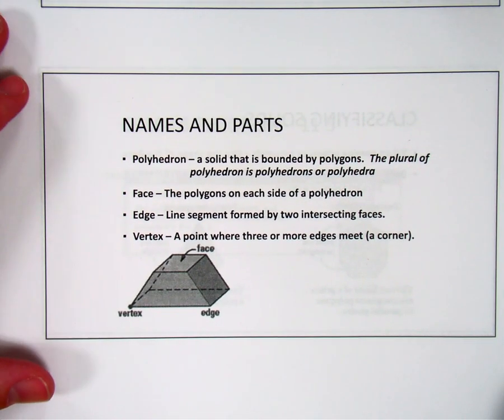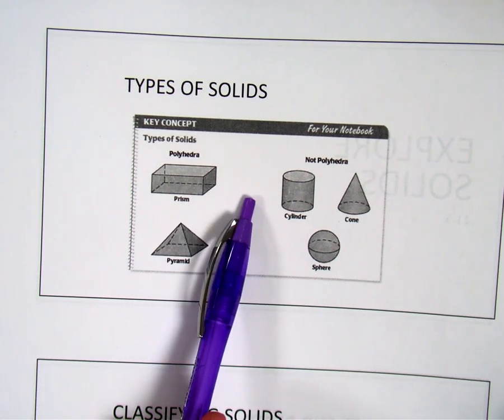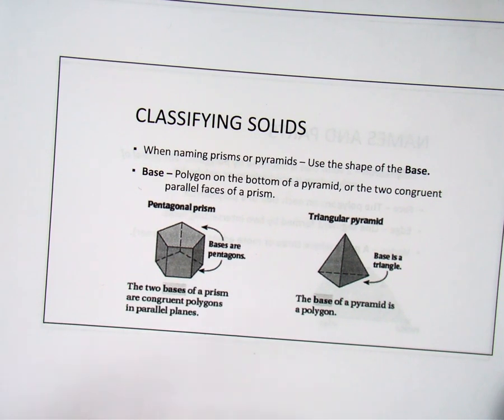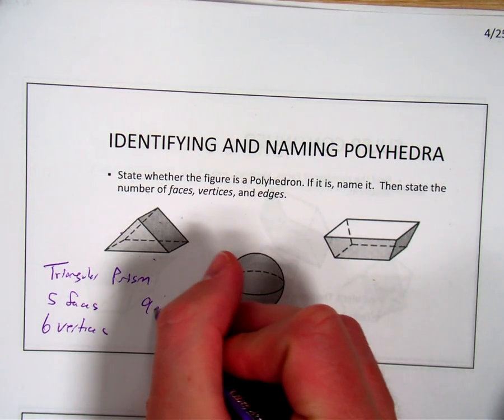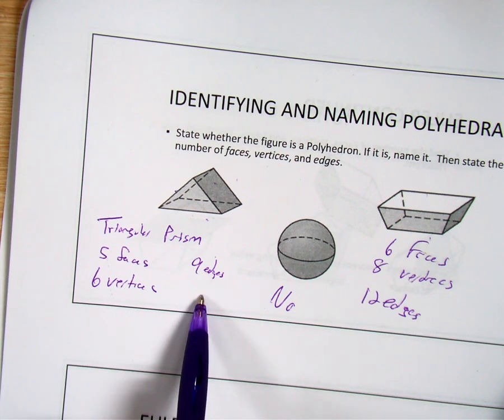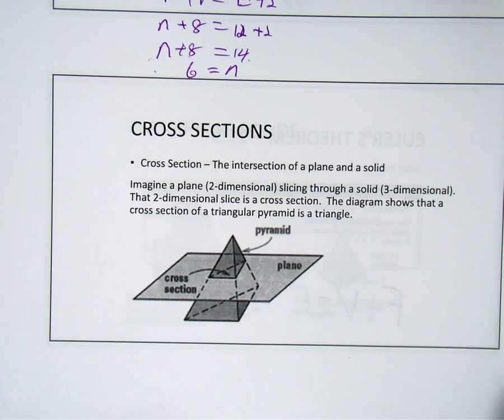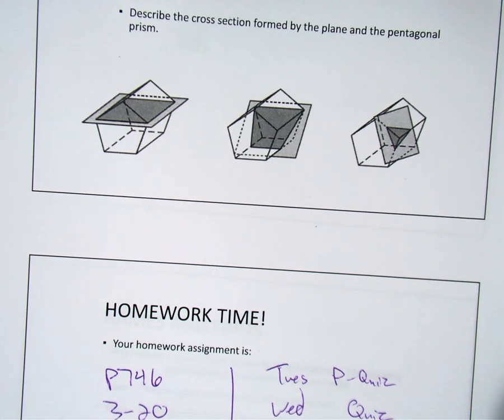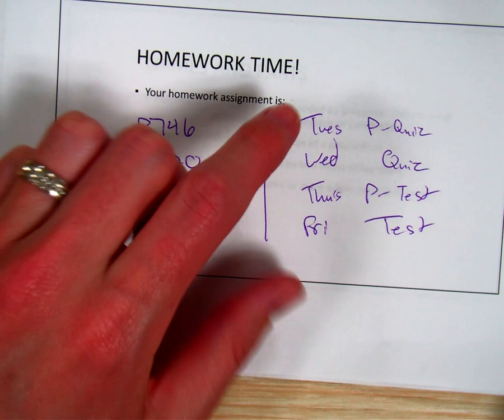Handke Geometry Section 11.5